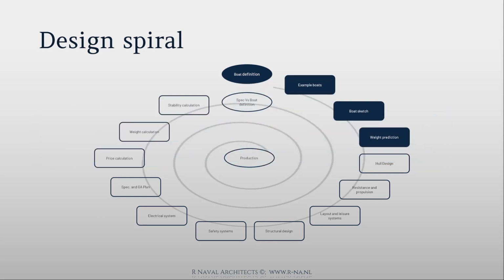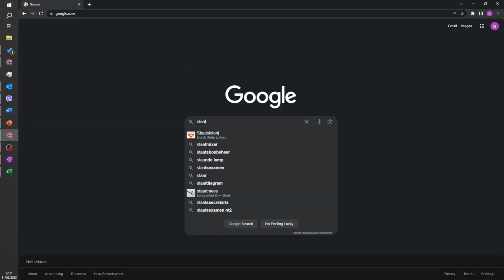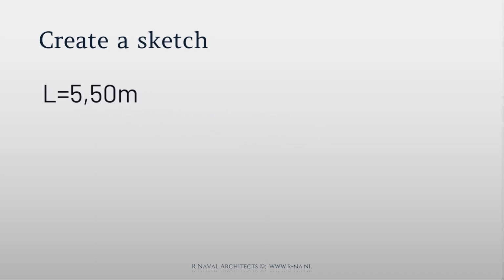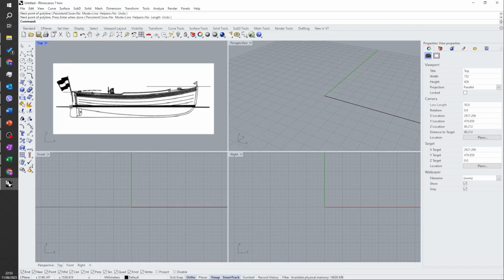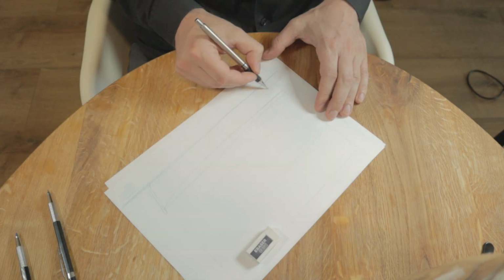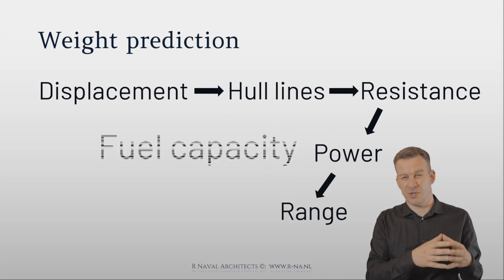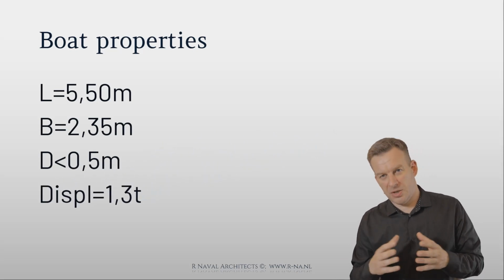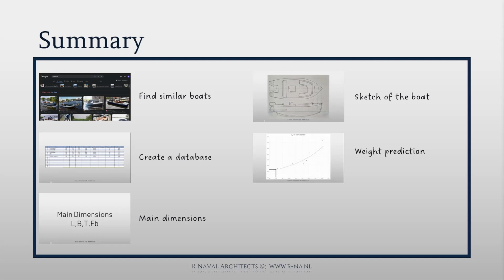Use data to start boat design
In this video I will use data gathered in the previous episode from a potential client and I will collect new data from the internet to determine main dimensions of the boat and other features and properties. Then I will sketch the boat.

00:00 Introduction
01:03 Find similar boats
02:20 Create a database
02:58 Determine main dimensions
04:21 Sketch the boat
07:37 Boat weight prediction
08:59 Check our boat vs statistical database
10:16 Summary and closing